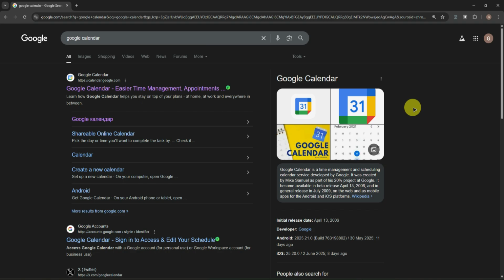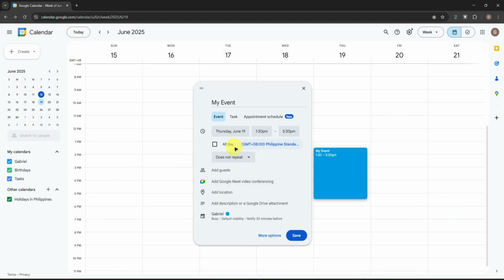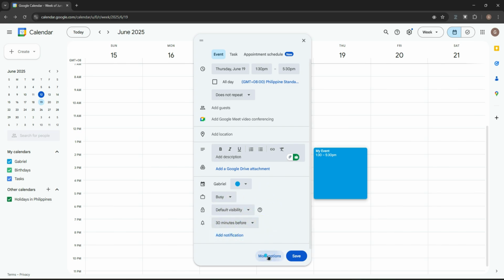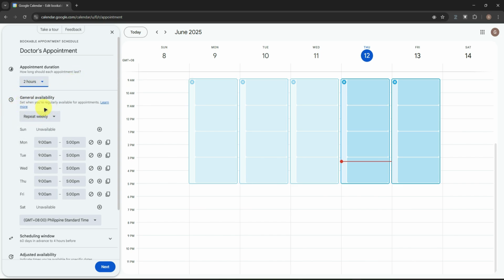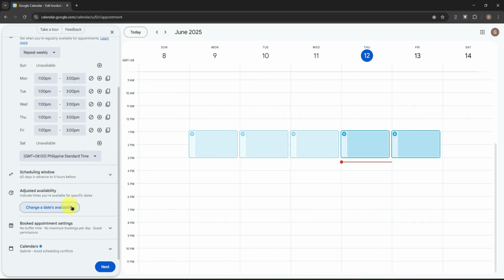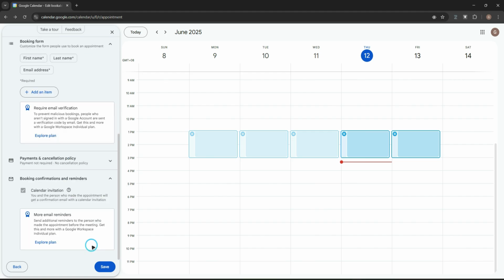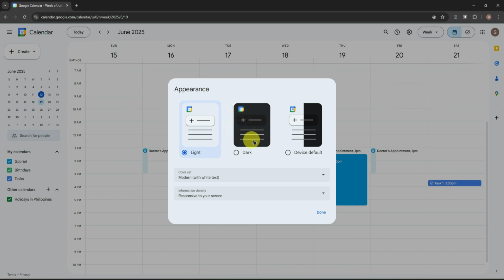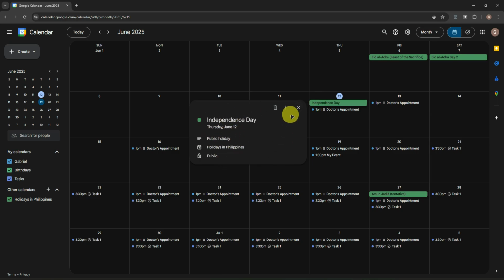How to Use Google Calendar for Time Management (2026)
You will lean How to Use Google Calendar for Time Management

Tuto
Tutorial
Rapide Tuto